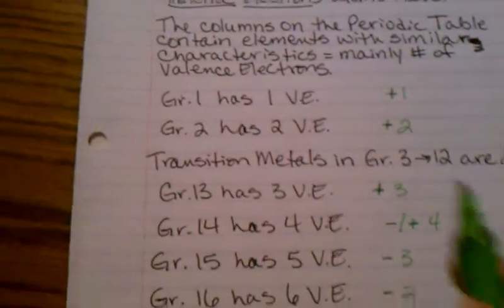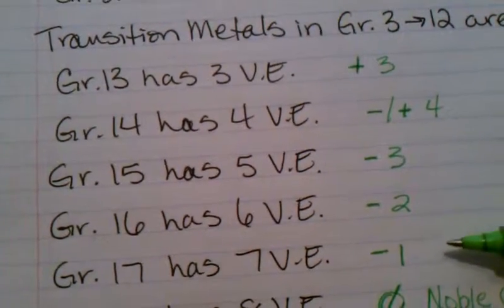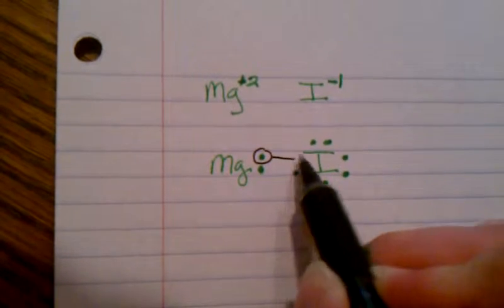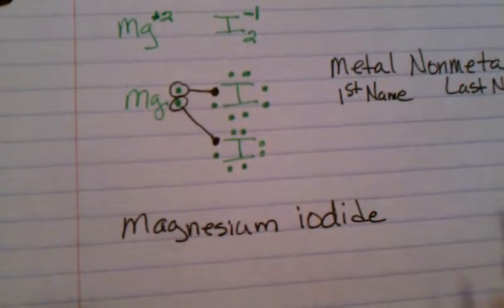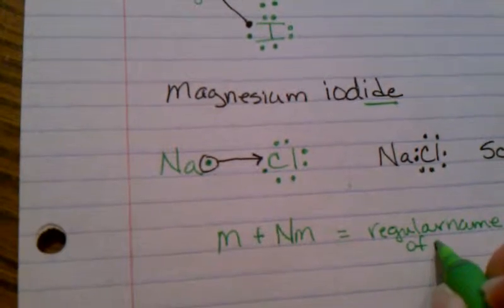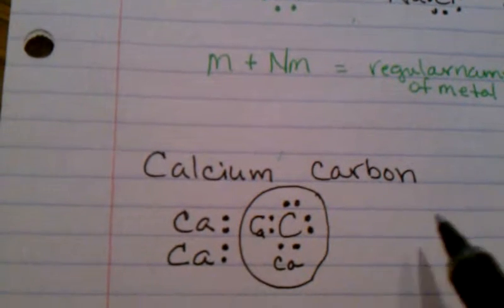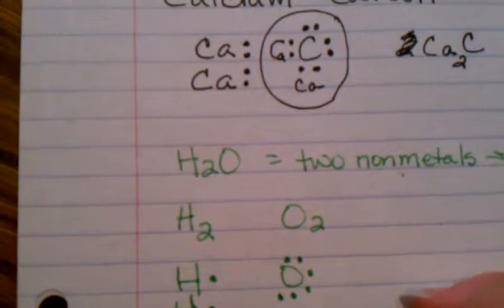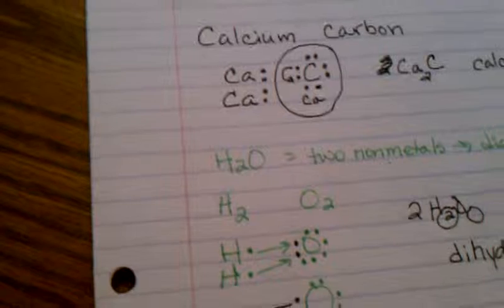Balancing & naming compounds